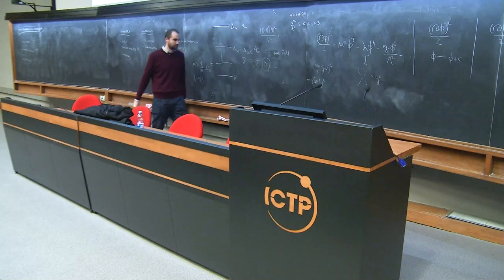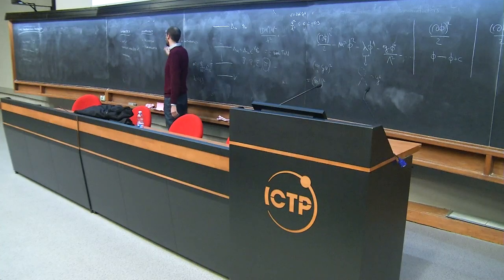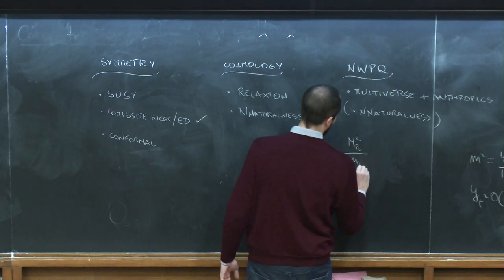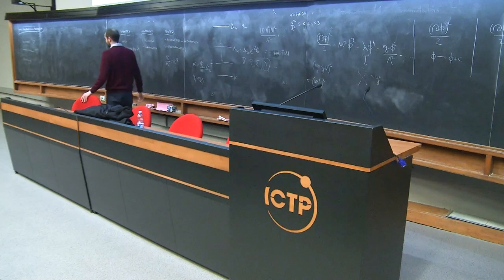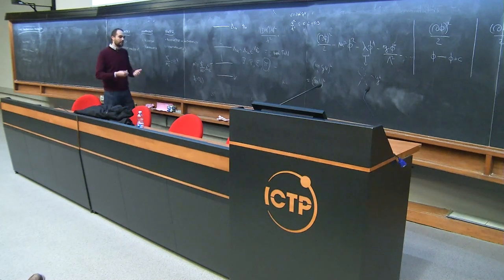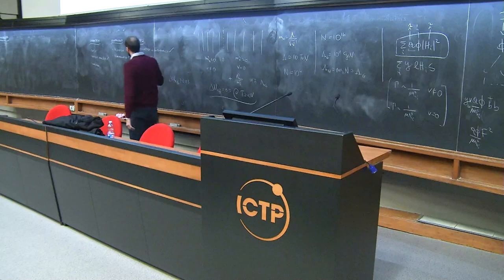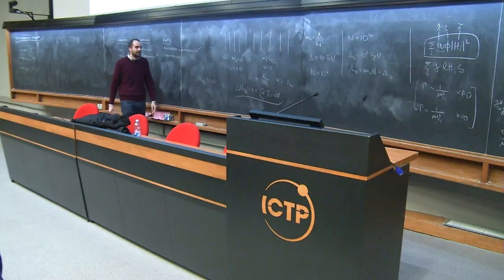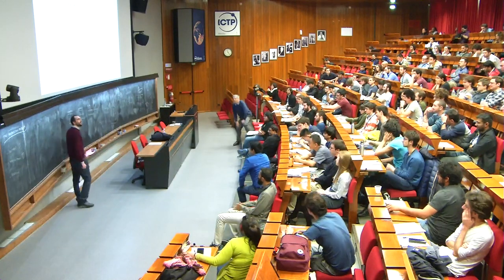The hierarchy problem, lessons from the LHC and novel approaches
Speaker: R. D'Agnolo (EPFL Lausanne)
2017_03_20-10_15-smr3108